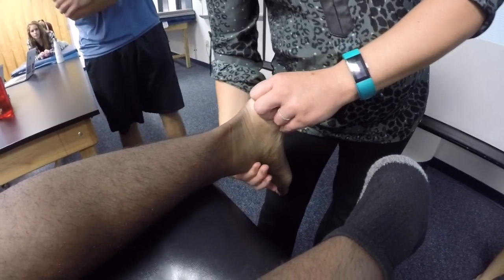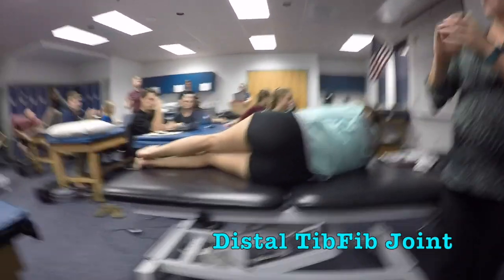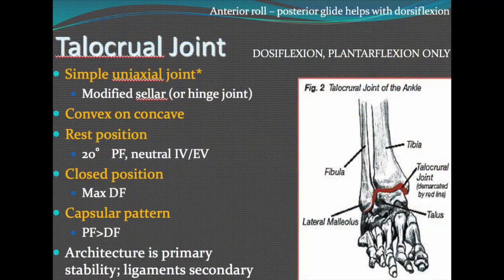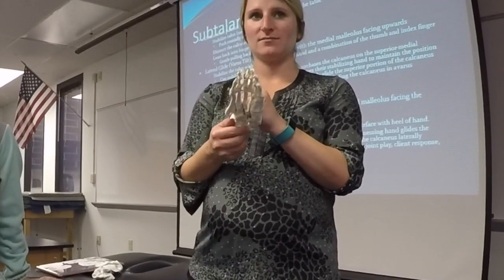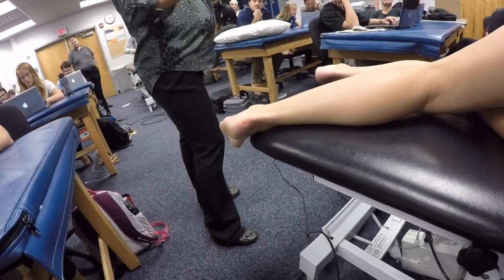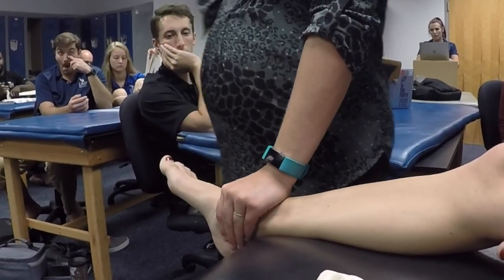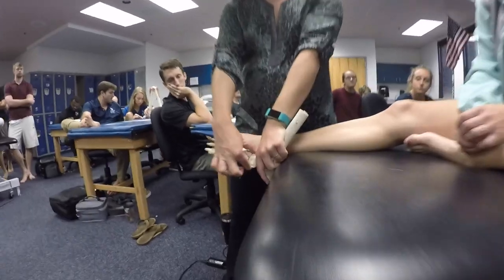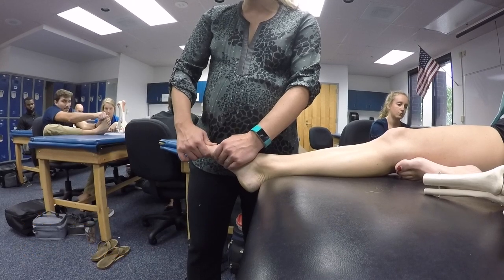Foot Tests Joint Assessment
This video is about Foot Tests Joint Assessment